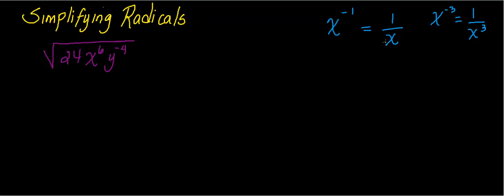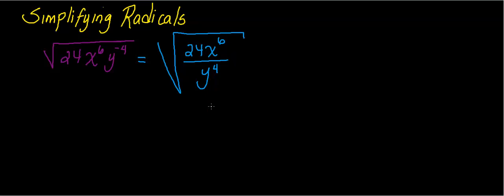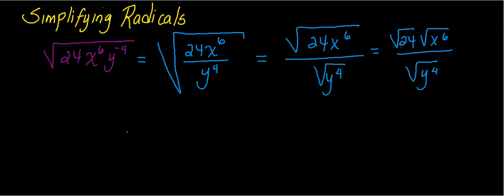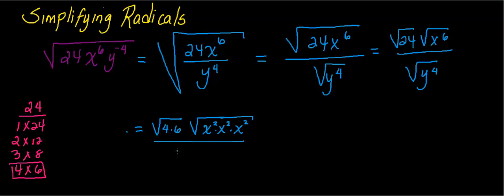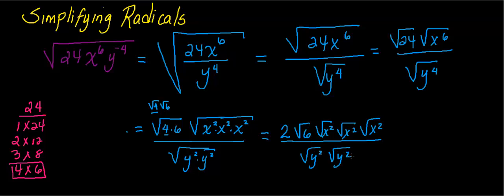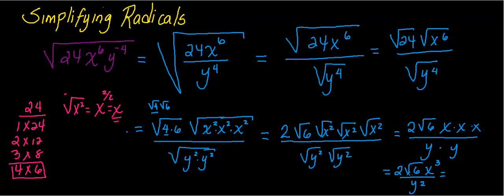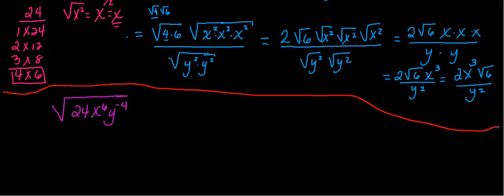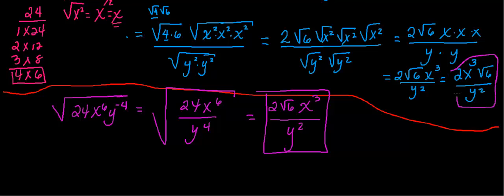Simplifying Radicals Ex 3